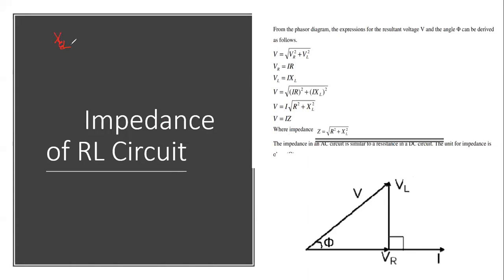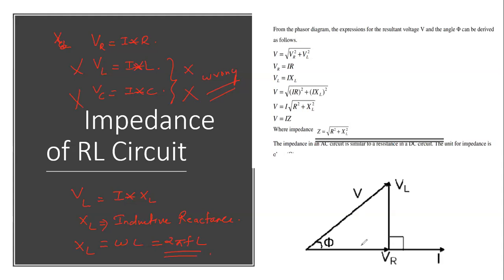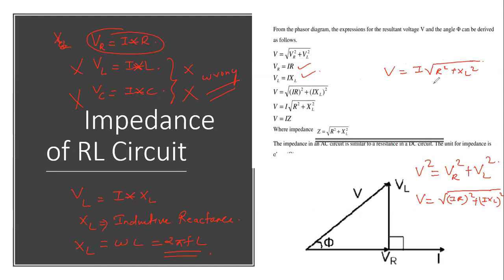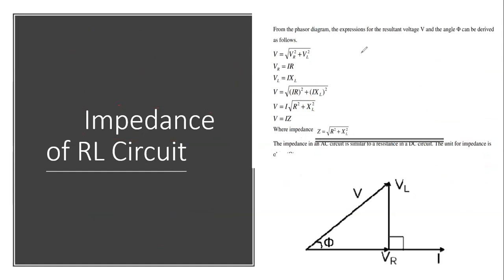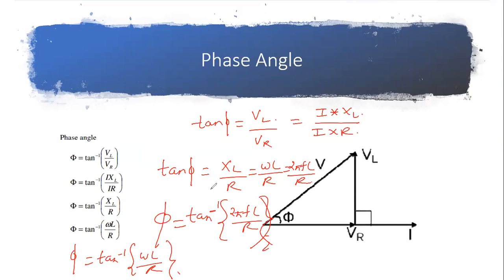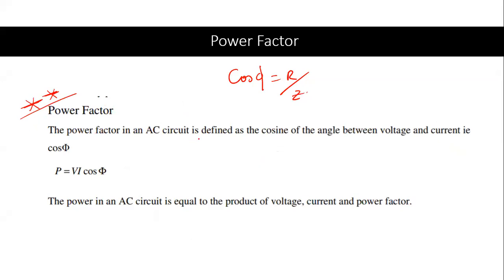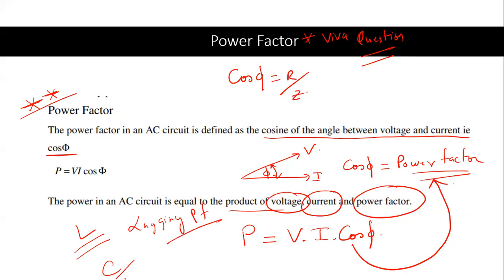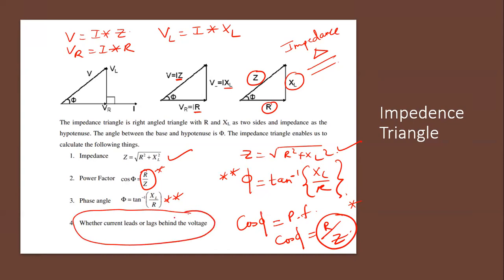Impedance of R L Circuit , Power factor & Impedance Traingle